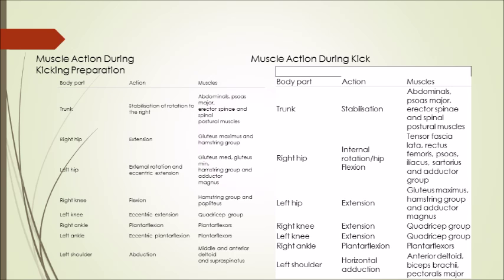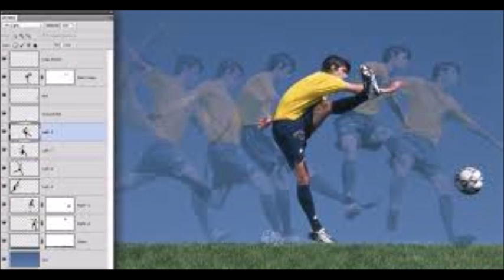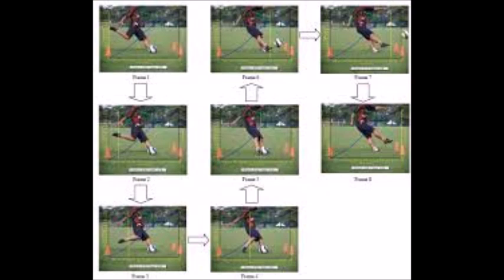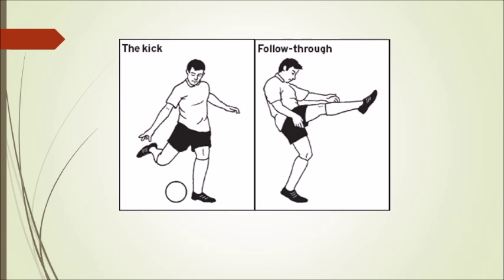Motor Behavior - Soccer Kick